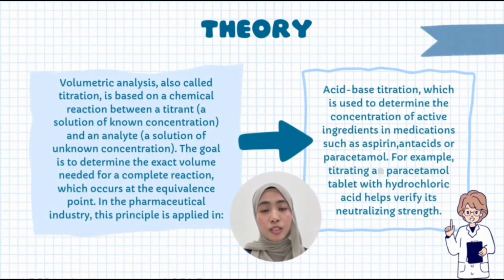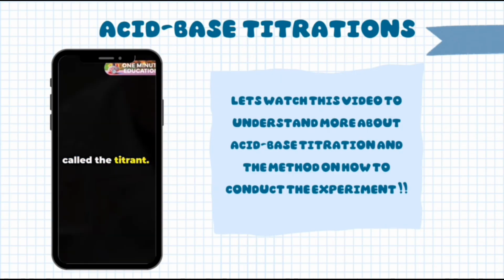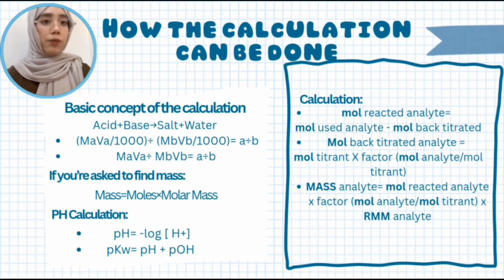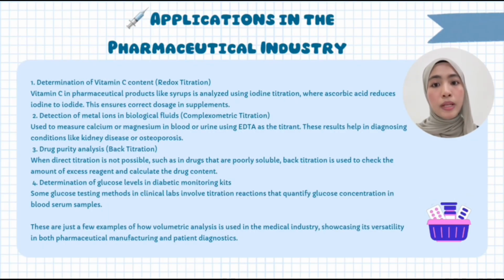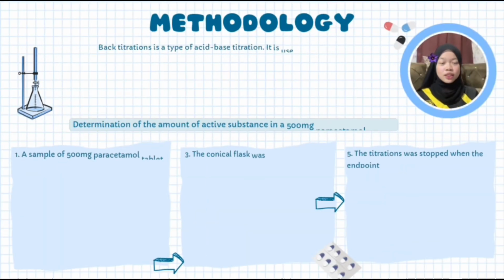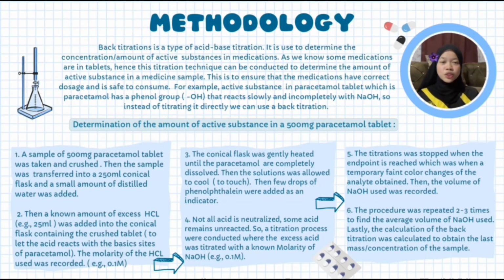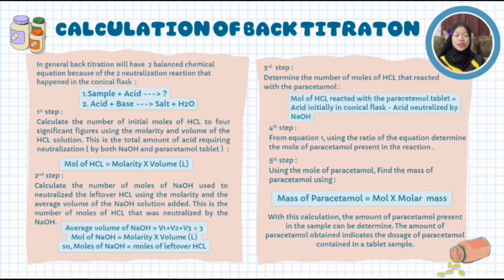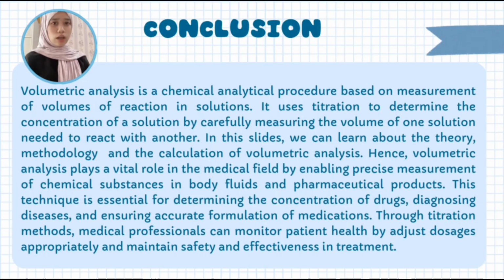CHM256 | ANALYTICAL CHEMISTRY VIDEO ASSIGNMENT : VOLUMETRIC ANALYSIS IN THE PHARMACEUTICAL INDUSTRY